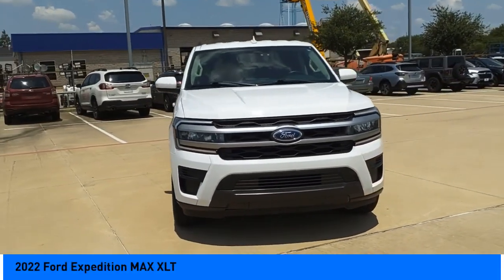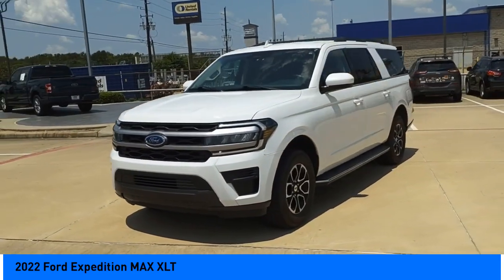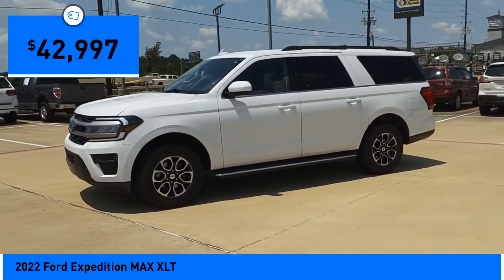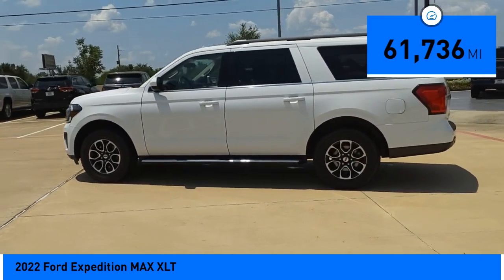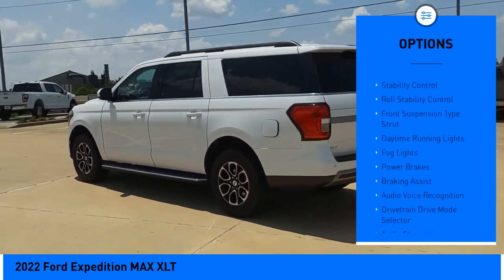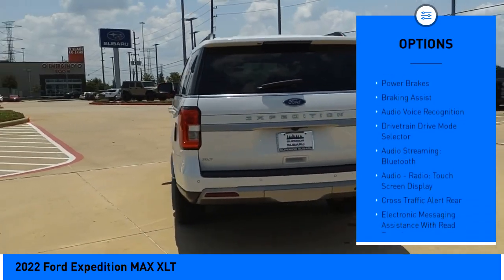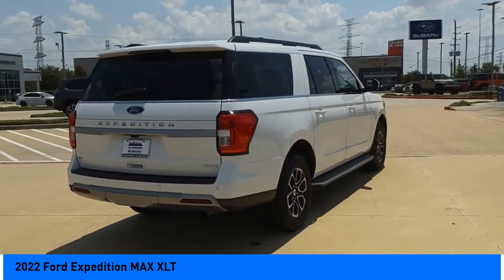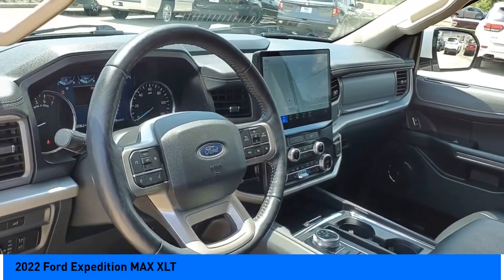2022 Ford Expedition MAX Jersey Village TX P2901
2022 Ford Expedition MAX XLT

Grab an awesome deal on this beautiful 2022 Ford Expedition Max XLT while we have it. Spacious yet easy to maneuver, its outstanding 10-Speed Automatic and its strong EcoBoost 3.5L V6 GTDi DOHC 24V Twin Turbocharged engine have lots of personality for a bargain price. It comes equipped with these options: Fully Detailed, Aluminum Alloy Wheels, Appearance Package, Backup Camera, Bluetooth, Convenience Package, Convenience Plus Package, Driver Assistance Package, Executive Package, Leather Seats, Performance Package, Power Mirror Package, Premium Audio Sound Package, Technology Package, Good Brakes, Navigation system: Connected Navigation. Recent Arrival! CARFAX One-Owner. Clean CARFAX.  Youve done your research to find just the right vehicle youve been trying to find, so call us at or stop by Superior Subaru of Houston at 17100 Northwest Freeway Jersey Village, TX 77040 soon to test drive this gorgeous Ford Expedition Max. Superior Subaru of Houston is located in Jersey Village, Houston TX. Note: While every reasonable effort is made to ensure the accuracy of this data, we are not responsible for any errors or omissions contained on these pages. All prices are before any additional taxes, titling / registration fees. Prices valid on in store pickup only. Please verify any information in question with a dealership sales representative. See sales staff for details.